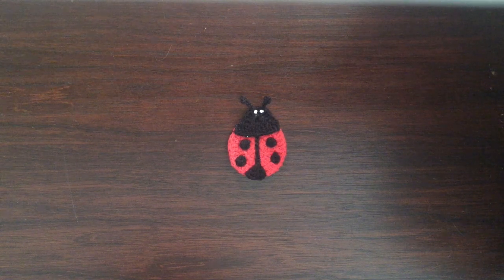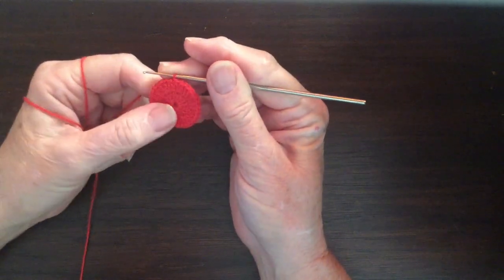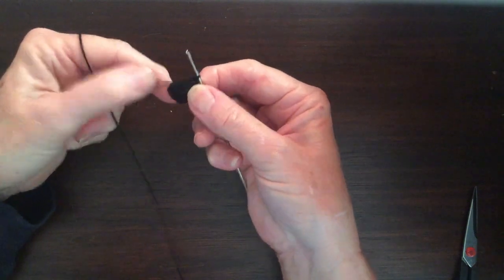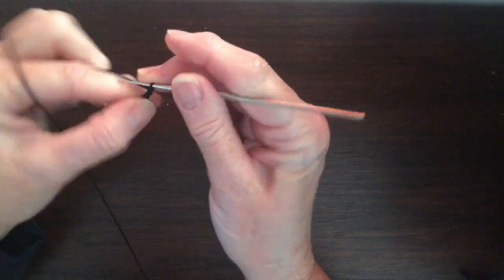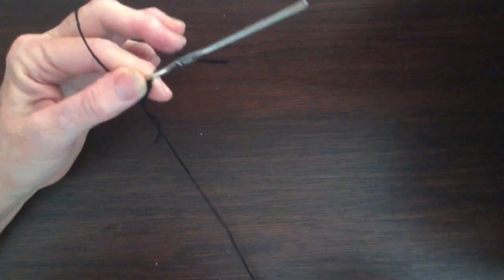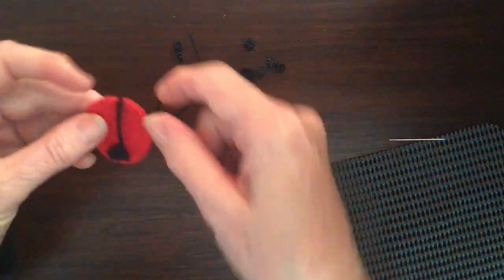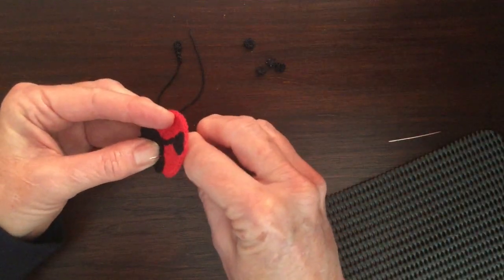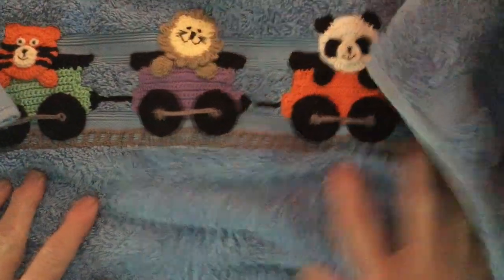Crochet Ladybug Tutorial - Crochet Beginner Tutorial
This is a video tutorial on how to crochet a ladybug appliqué.

The materials user are a small amounts of red and black crochet cotton or wool, a crochet hook, some black sewing thread and a needle as well as white fabric paint for eyes. ( You could sew eyes on or use beads). I made small circles for the spots but your could use sequins if you preferred.